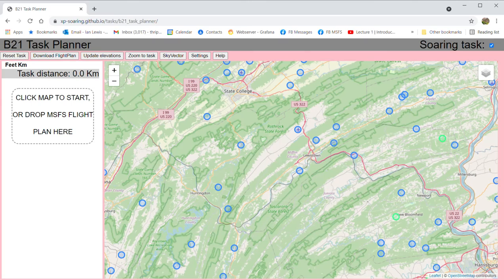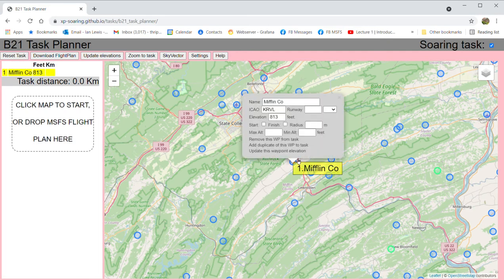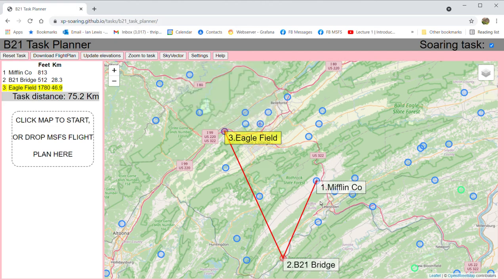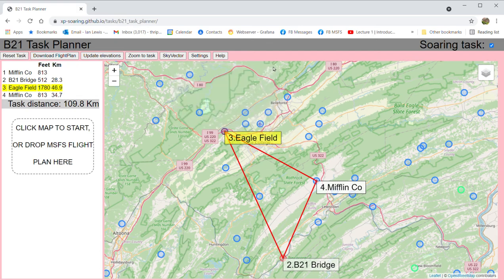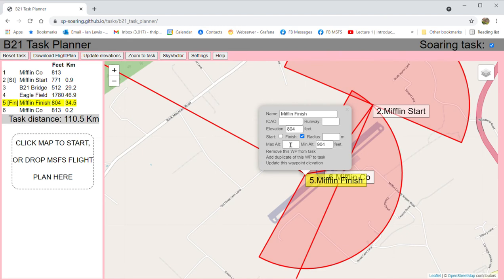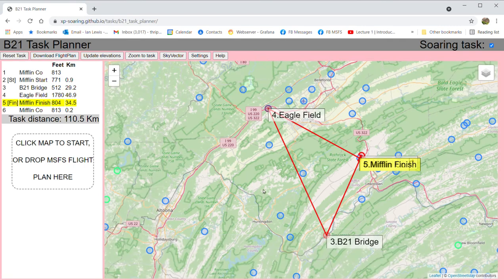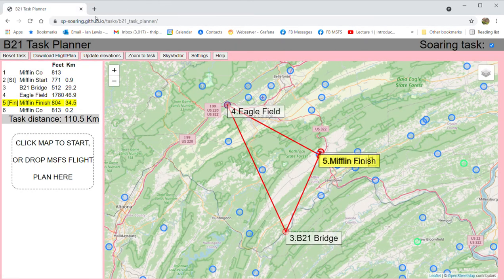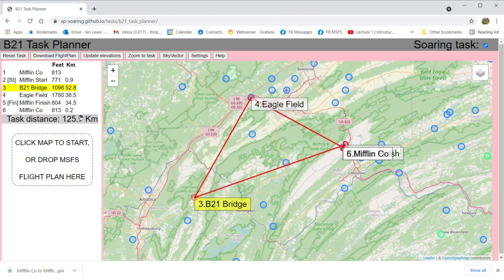MSFS B21 Task Planner updated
A Microsoft Flight Simulator flight plan creation / edit utility designed to be as user friendly as possible and suited to VFR flights particularly including soaring tasks.

This video is an update on the previous one, with support for MSFS airports included, plus a choice of map layers.